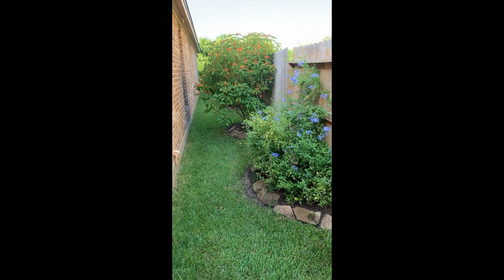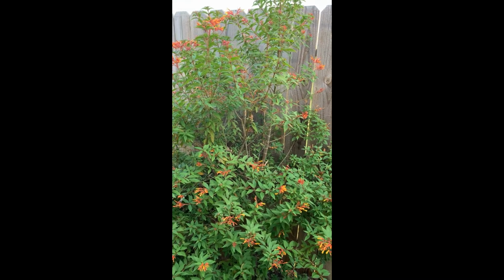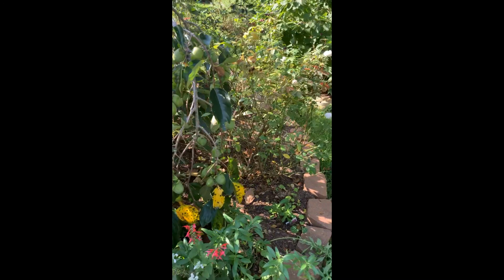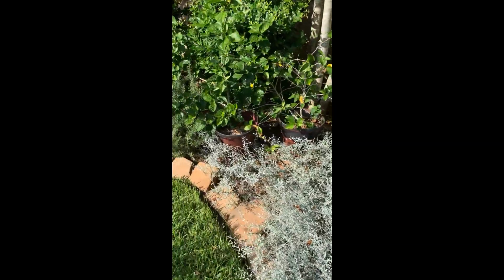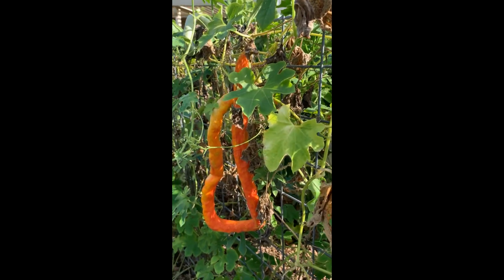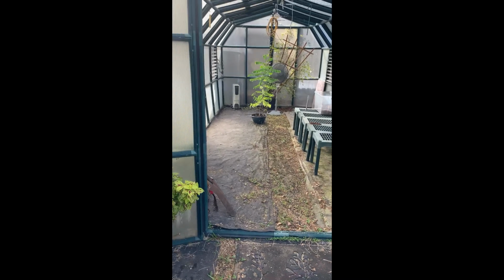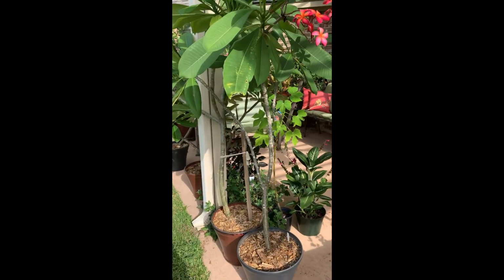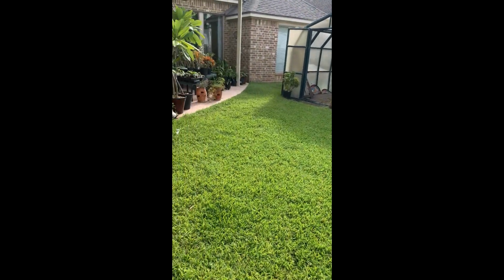Josefina's Garden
A stroll thru Josefina Alcala's garden.